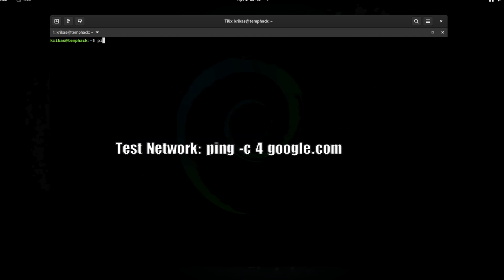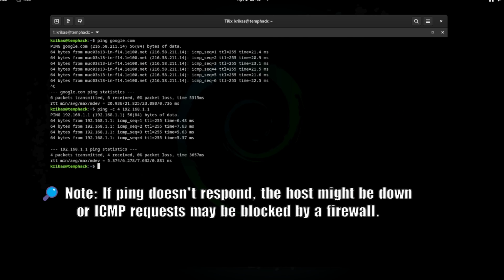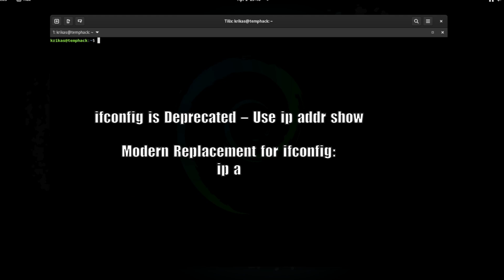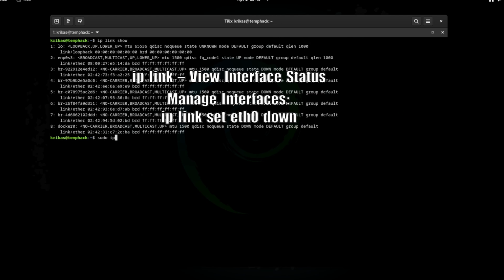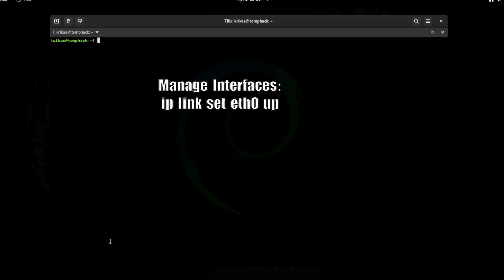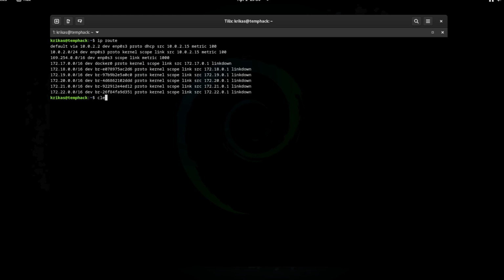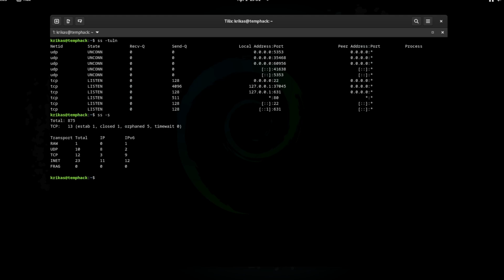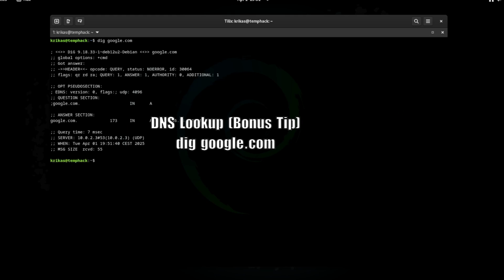Essential Linux Networking Commands ping, ip, ss – Modern Guide for Beginners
Essential Linux Networking Commands Explained – ping, ip, ss & More

Learn the top Linux networking commands every beginner should master in this hands-on tutorial!
We cover both deprecated commands like ifconfig and netstat, and their modern replacements like ip, ip addr show, and ss.
Perfect for system admins, developers, and ethical hackers getting started with Linux.

🛠 Commands covered:
• ping
• ip addr, ip link, ip route
• ss (socket statistics)
• dig (DNS lookup)

💡 Practical use cases and tips included!